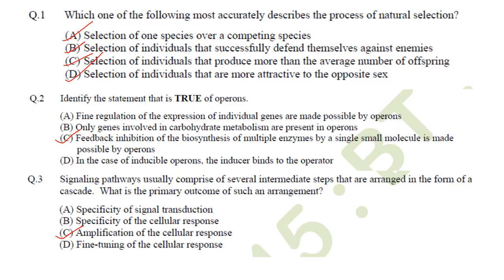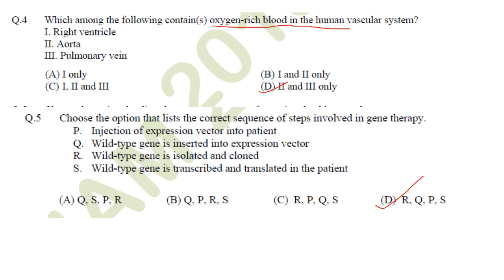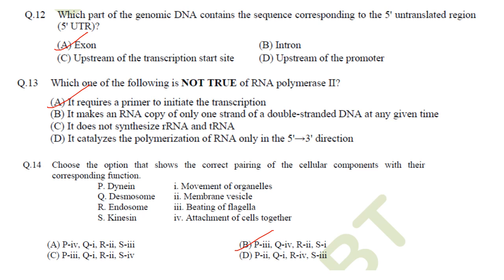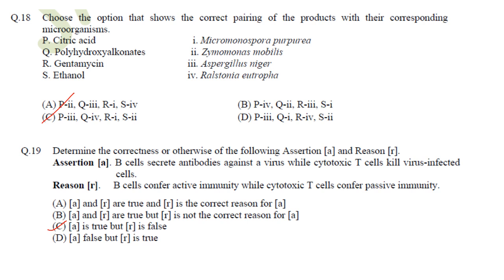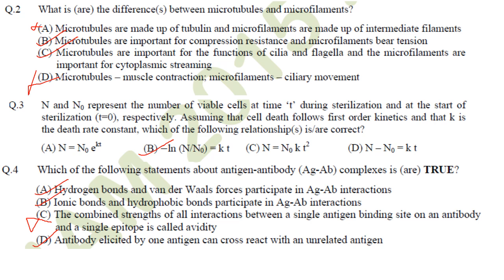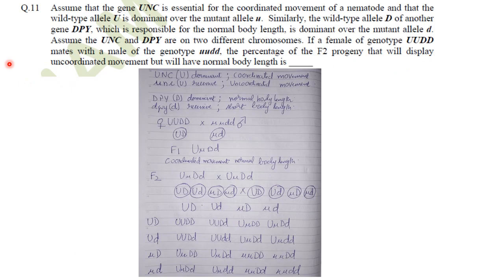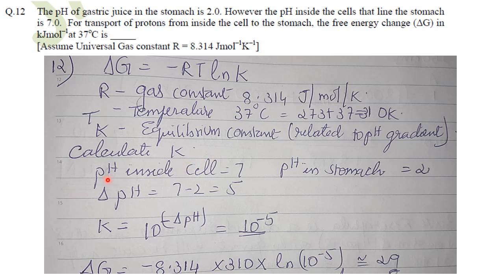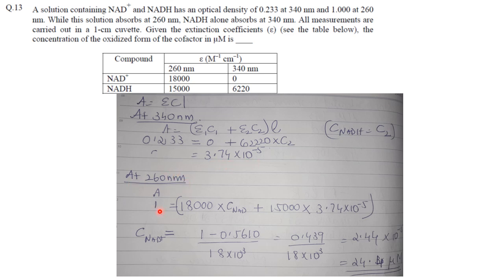IIT JAM BT 2015 Question paper Solved with explanations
In this video I will be discussing IIT JAM BT 2015 Question paper.